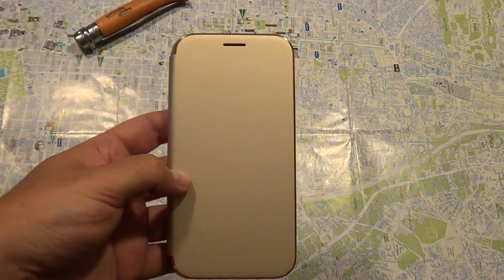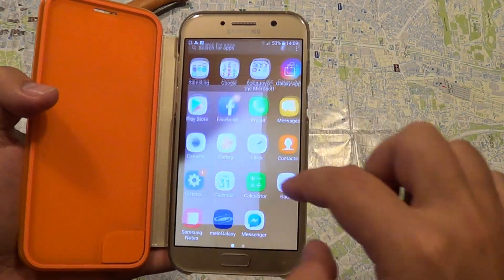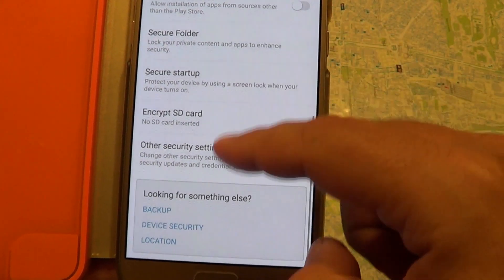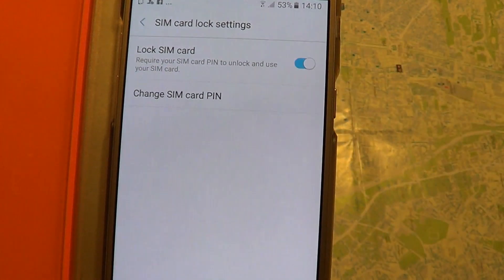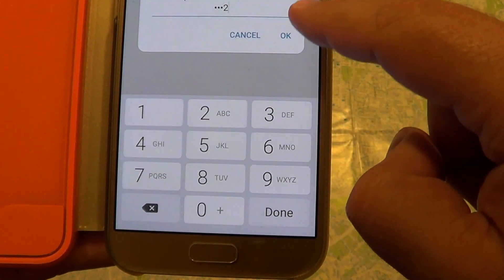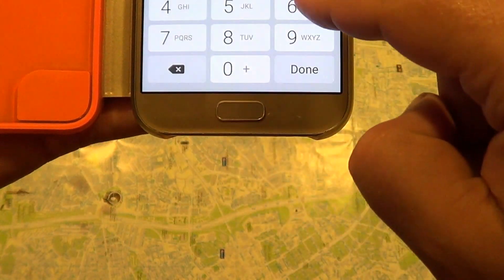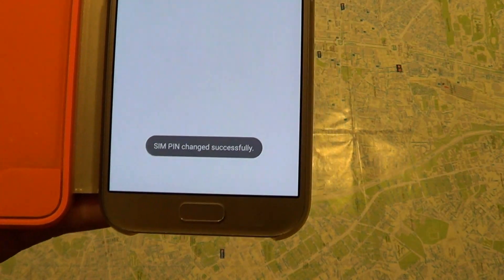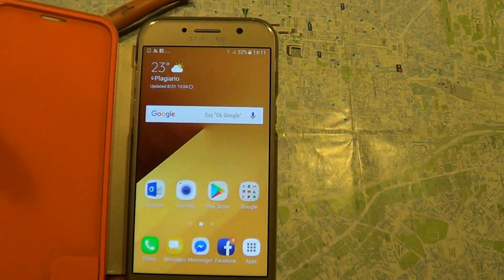Samsung Galaxy A5 2017 sim card pin change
How to change the pin code of the sim card on a Samsung Galaxy A5 2017